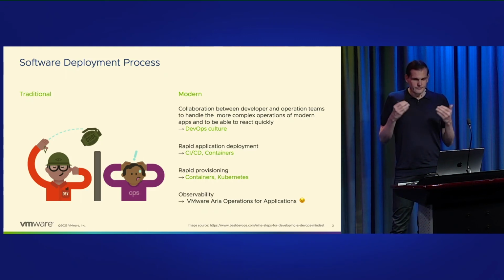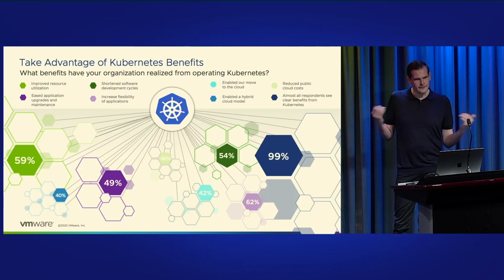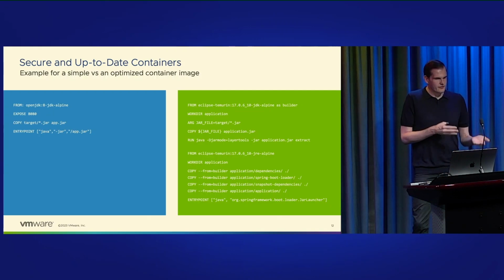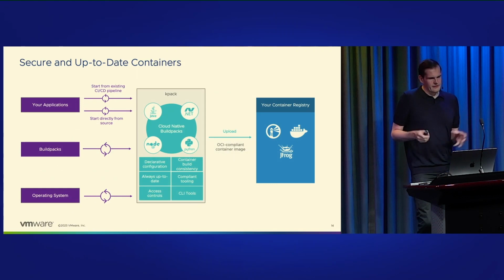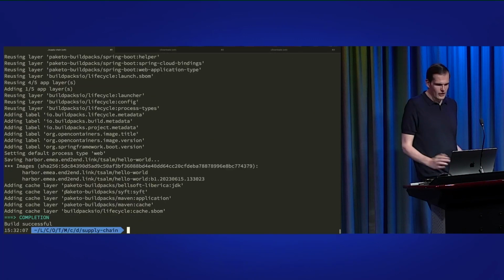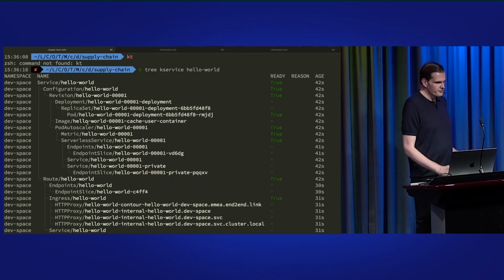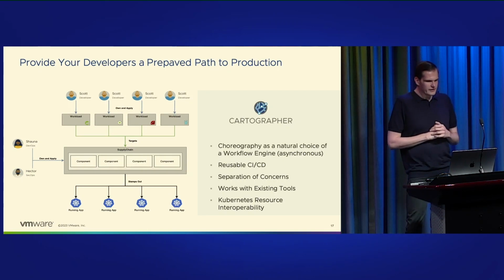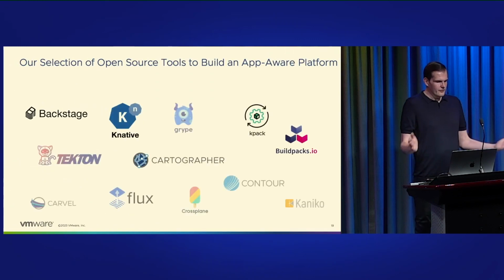Timo Salm – Closing the Developer Experience Gap of your Container Platforms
Due to the lack of user focus, many container platforms have a big developer experience gap. That's not only because building a Kubernetes platform is complex but also because deploying applications on Kubernetes requires expertise in many Container and Kubernetes concepts. And once developers learn them, they still must spend a lot of time maintaining containers, writing YAML templates, and orchestrating many moving Kubernetes parts. Like in the days when the Waterfall model was the standard for software development, developers today shouldn’t have to care where and how their applications run and focus on adding business value by implementing new features. In this session, we will explore some of the powerful open-source technologies available within the Kubernetes ecosystem to close the developer experience gap like Backstage, Cloud Native Buildpacks, Knative, and Cartographer.